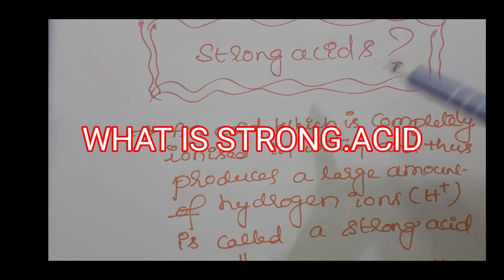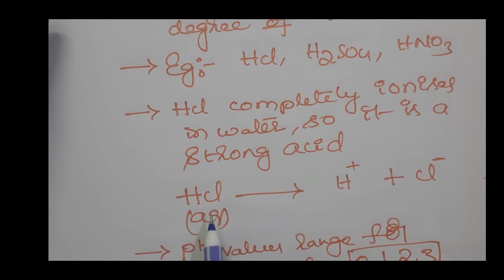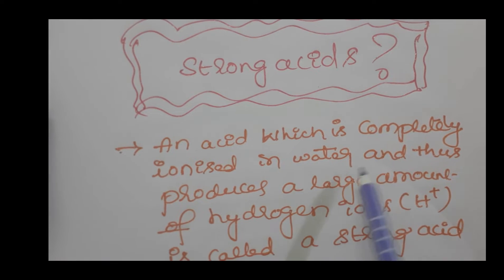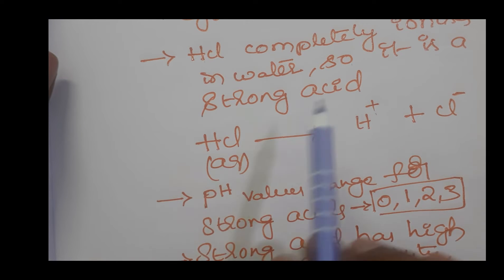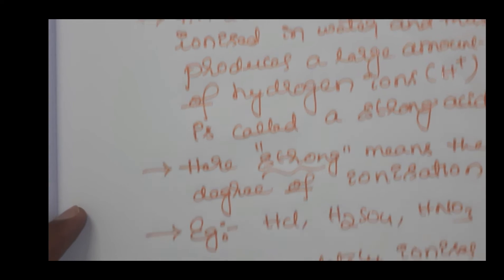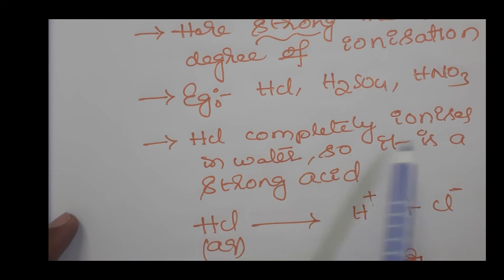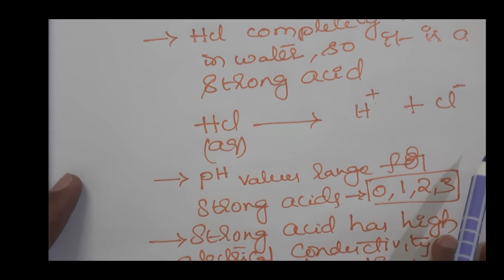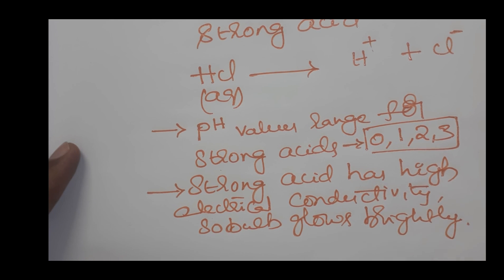WHAT IS STRONG ACID WHAT ARE THE PH VALUES OF STRONG ACIDS WHAT IS IONISATION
WHAT DO ALL BASES HAVE IN COMMON

CLASS10 PHYSICAL SCIENCE ACID BASES AND SALTS